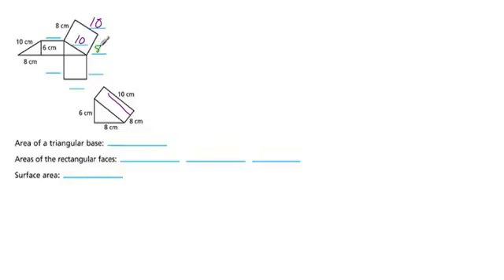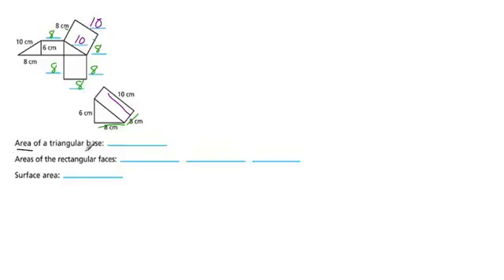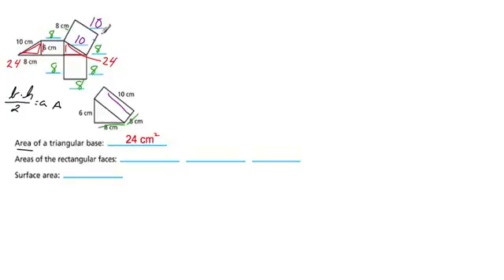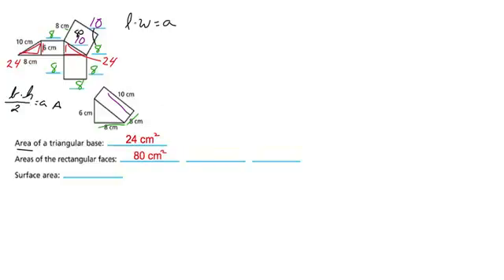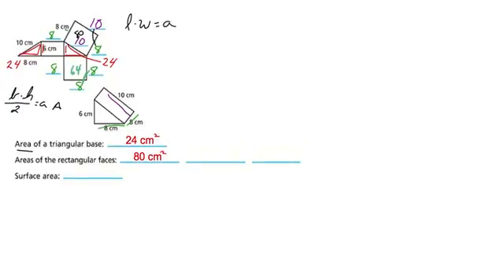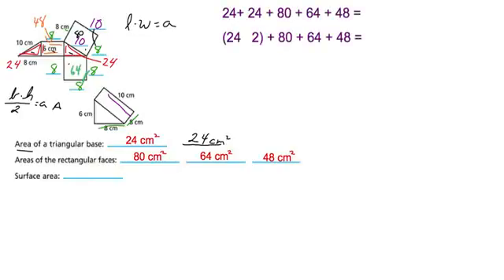Area Finding the Surface Area of a Triangular Prism on Vimeo